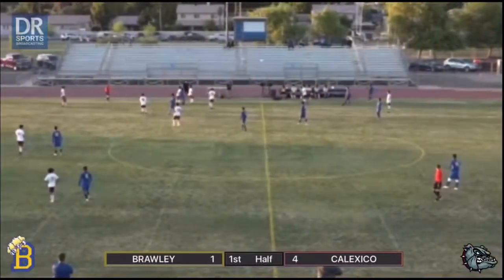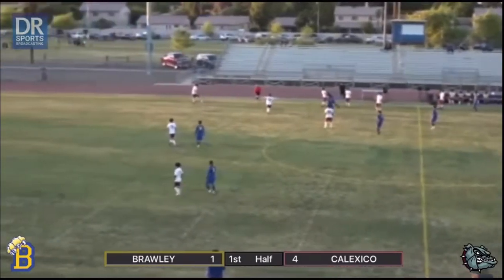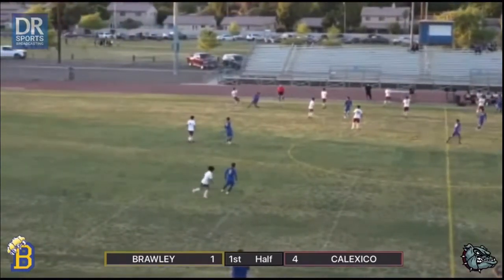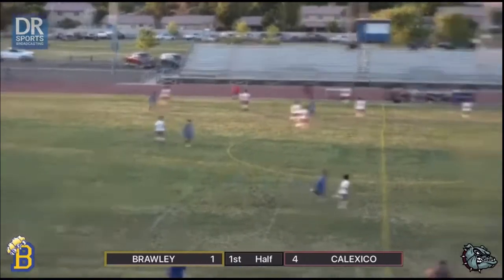Daniel Benitez 2022 Calexico High School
6’2” 180 lbs.